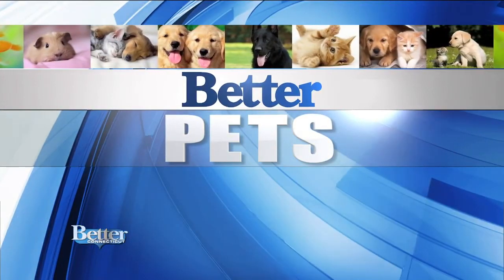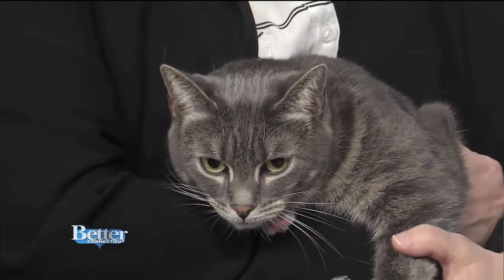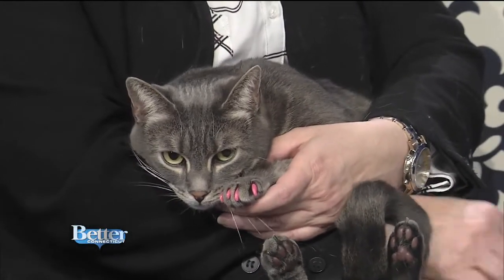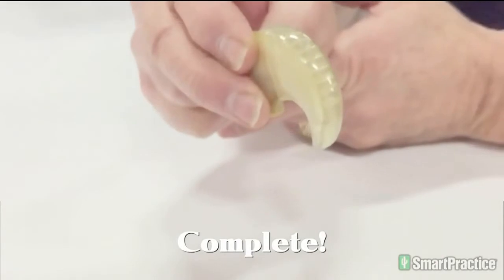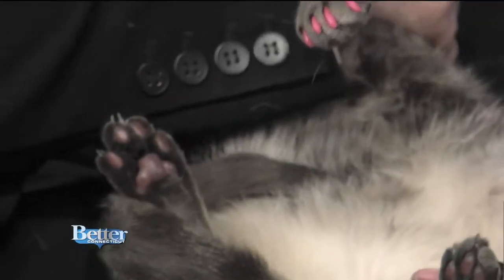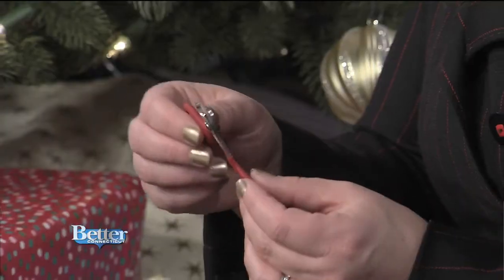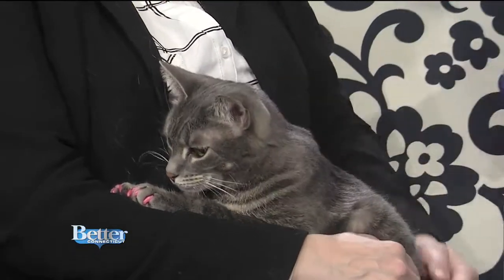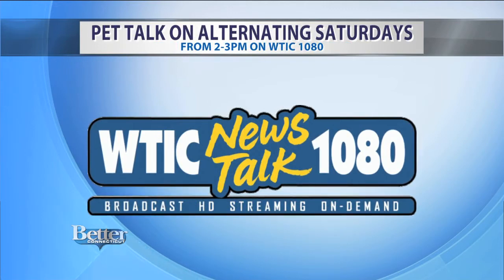Learn More About Soft Paws for Cats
Dr. Andrea Dennis of the Bloomfield Animal Hospital is joining us with one of her clients, Cheryl Rice.  Dr. Dennis is showing us Trixie the cat's soft paws, a safe way to keep your kitty's claws under control.  Visit bloomfieldanimalhospitalct.com to learn more about Dr. Dennis.